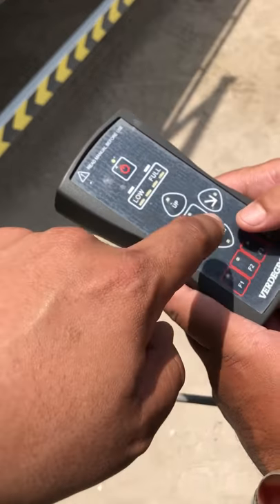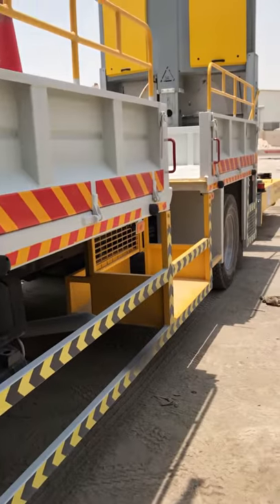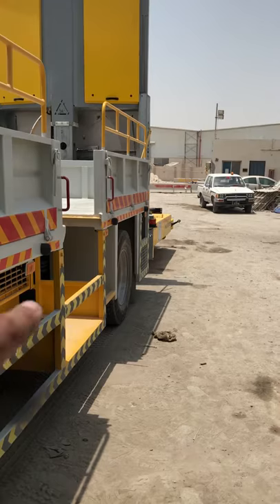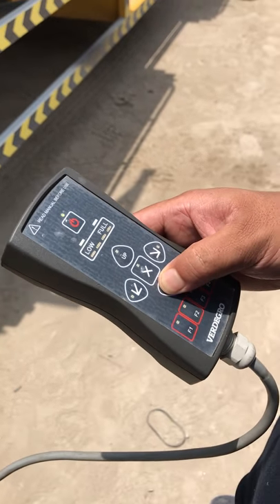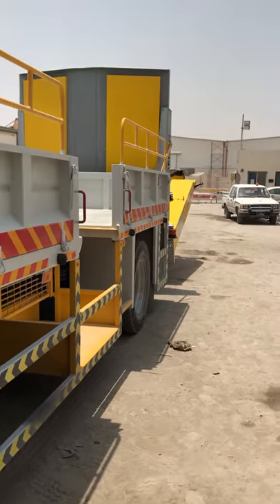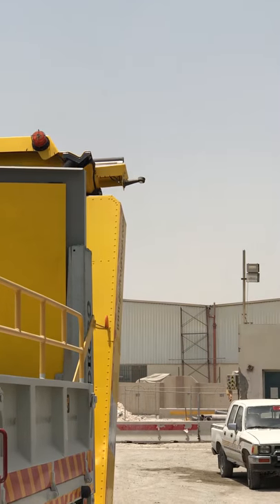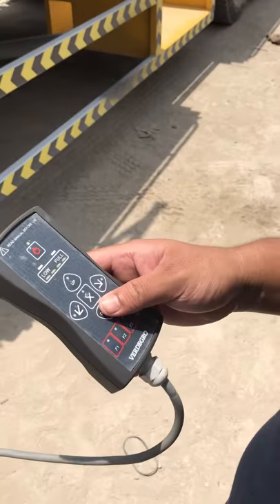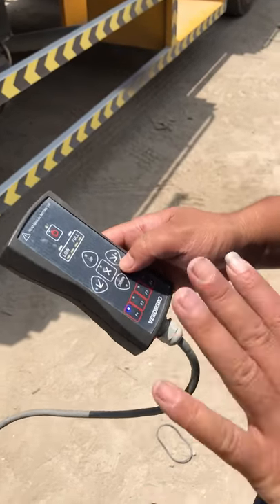How to Lower & Raise Ashghal Approved Light arrow board mounted by GULFCO on GULFCO customized IPV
Learn how to lower & raise the light arrow board with TMA on an Ashghal Approved IPV manufactured by GULFCO. Understanding Light arrow board orientation on the remote control unit and how to use each of the buttons.